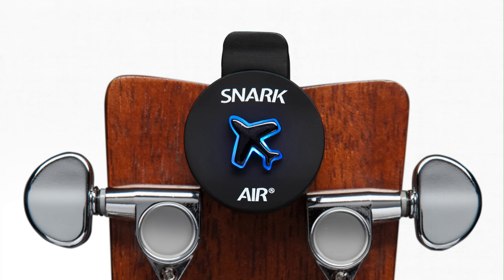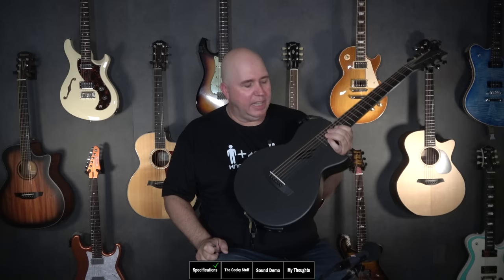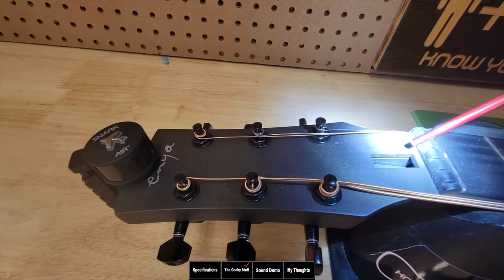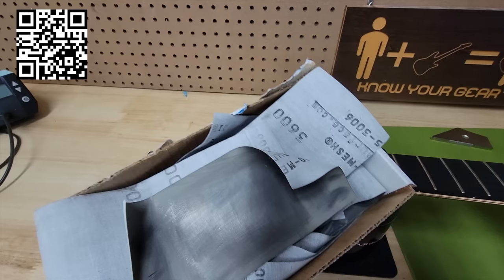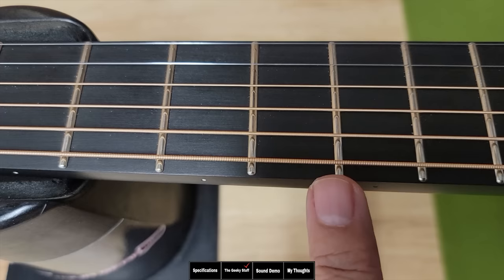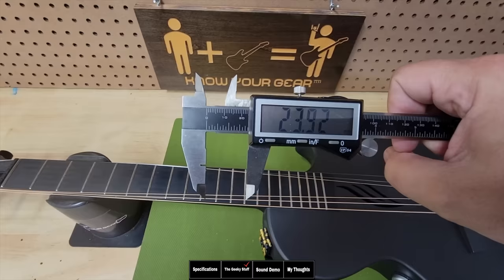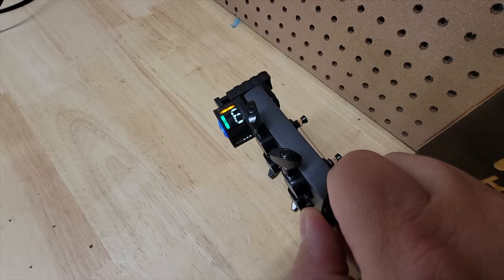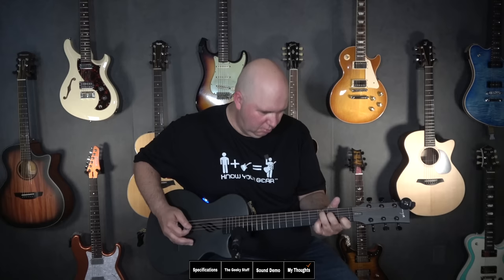Amazon Carbon Fiber Guitar For Under $300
00:00 Intro
00:35 Specifications
04:34 The Geeky Stuff
06:45 Tech Tip On fixing a high fret
12:38 Sound Demo
17:00 My Thoughts

Link to Enya Nova Go guitar

D Addario Acoustic String I use for this guitar

Gear and tools in the video

Test your fret ends